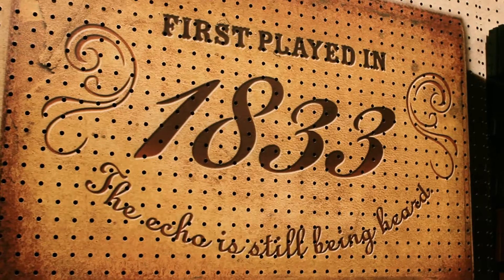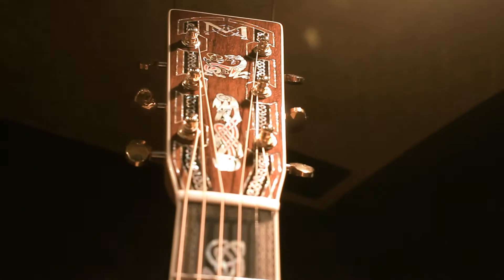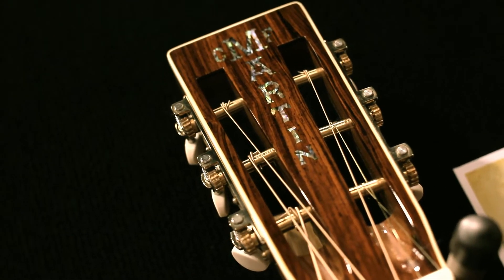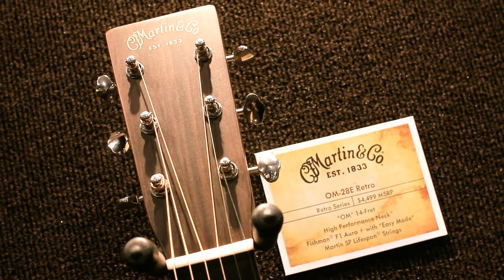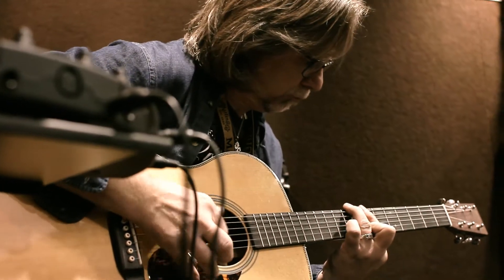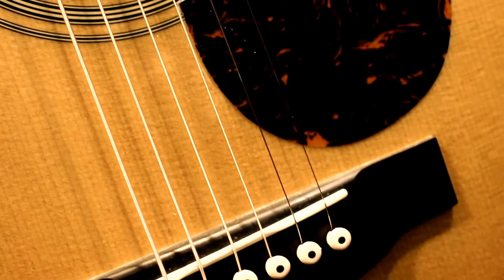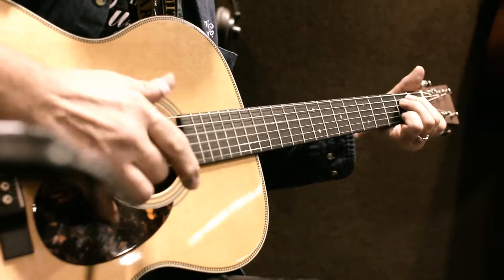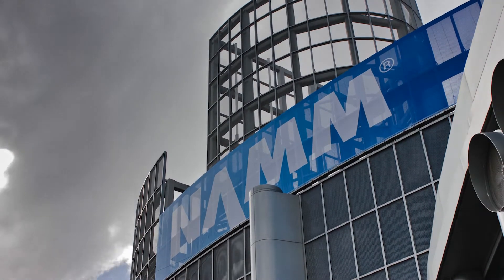NAMM '13 - Martin Guitars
Scott Fullwiler from Martin guitars explains Martins new "Authentic" series of guitars as well as the new 00-42SC John Mayer and the Seth Averett D35 using special Swiss spruce tops.

Martin Artist Craig thatcher expalins the New Martin OM-28 Retro